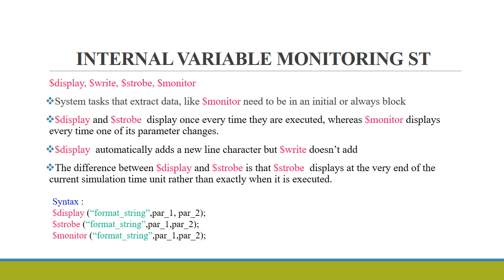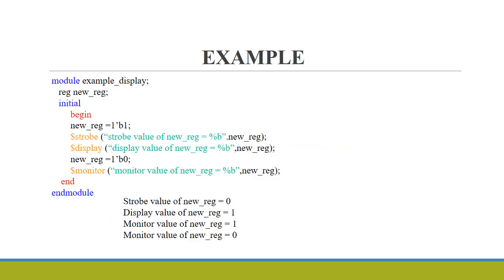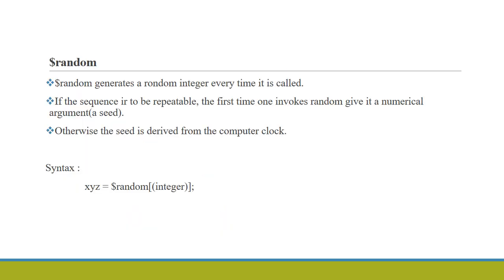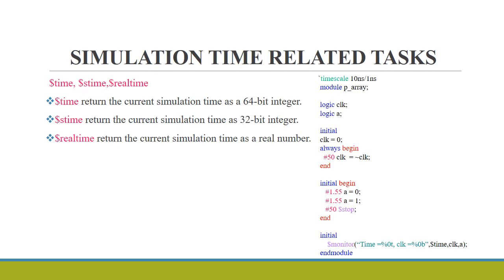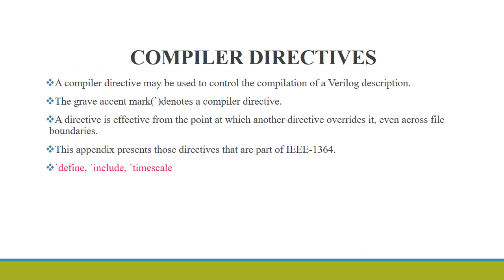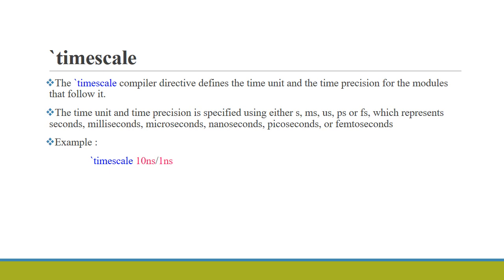#14 VERILOG | System Task and Compute Directives | vlsitraininginchennai | VLSI Training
VERILOG | System Task and Compute Directives | vlsitraininginchennai | VLSI Training